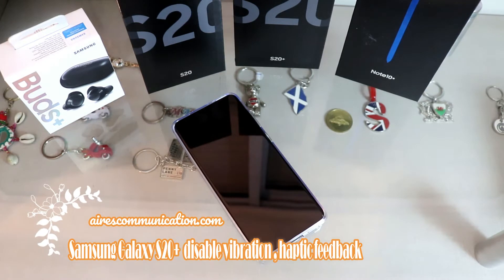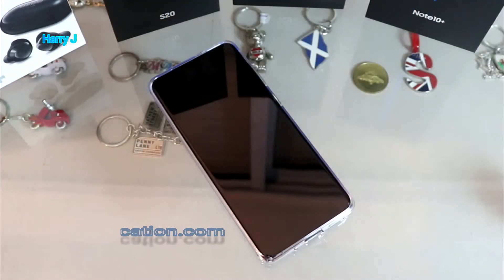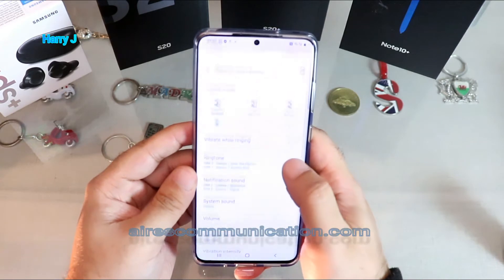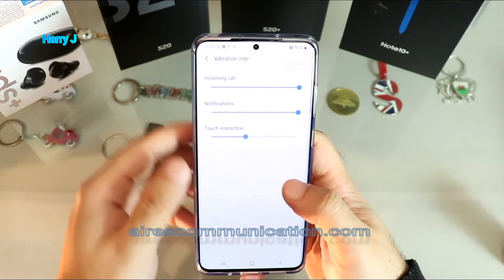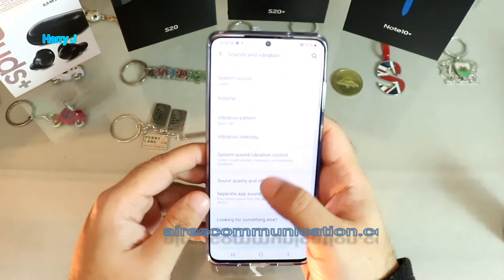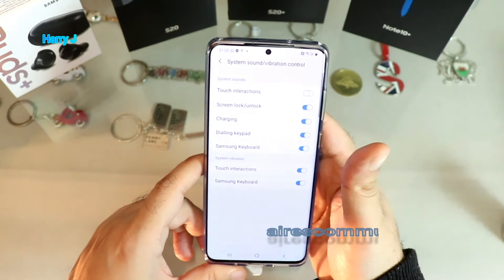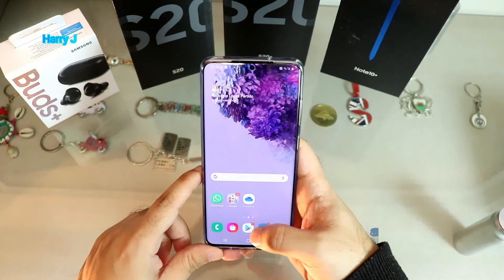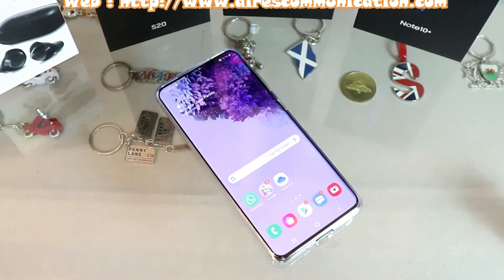Samsung Galaxy S20+ disable vibration, haptic feedback